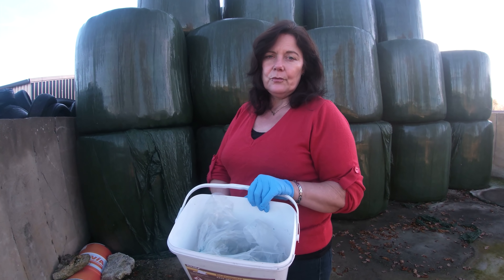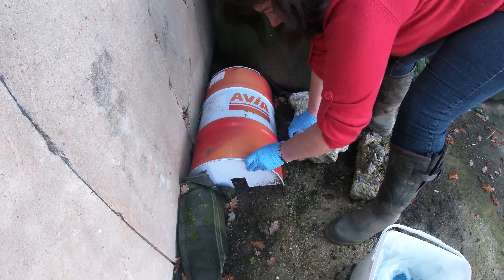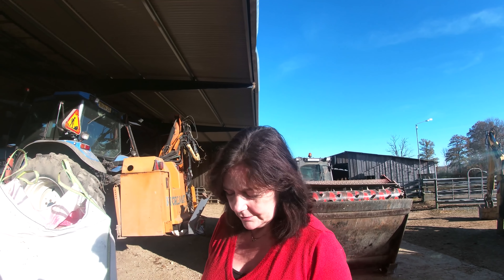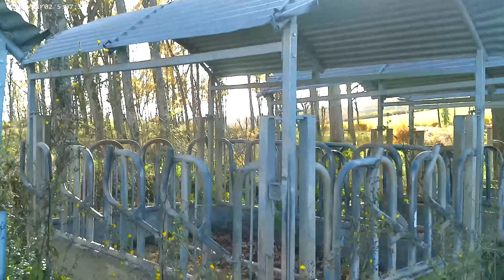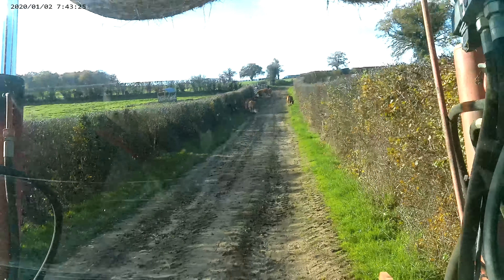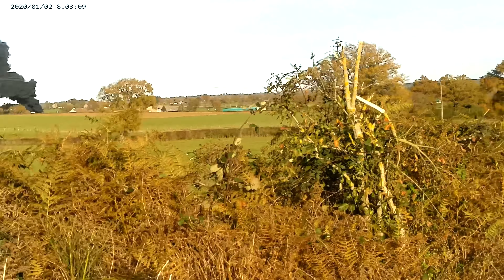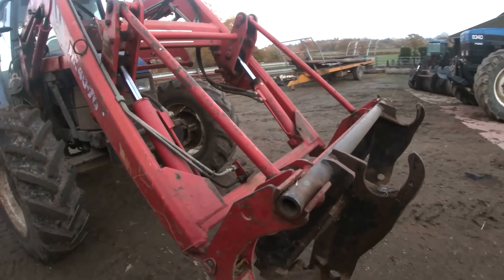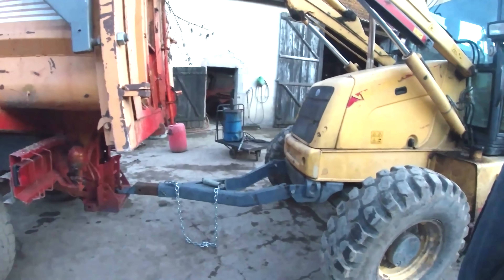HOW WE FATTEN OUR CATTLE IN FRANCE!!!!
Farming Life at La Forge is our channel, about our farming lives here in France. We are an Irish family from Galway who moved to France to farm in 2006. Join us in our videos of our day to day lives farming beef cattle dairy goats and some cereal.

In today's episode Mam will be showing you how we keep on top of out rodents/rats, Dad is filming for the first time on his own, we will be showing you some of our machinery and their attachments and finally I will be explaining how we fatten cattle and a little bit about the system here in France.